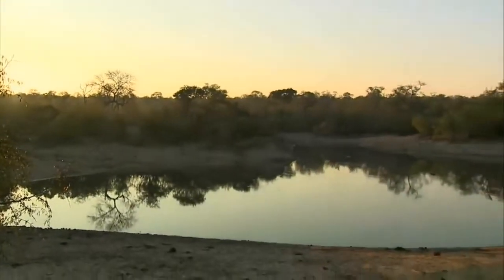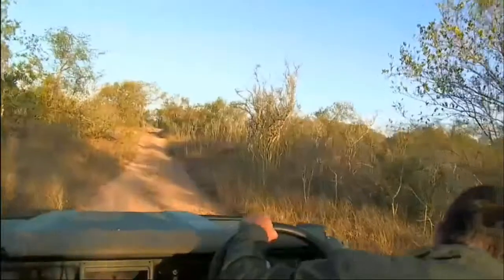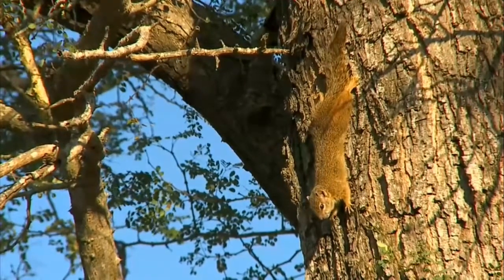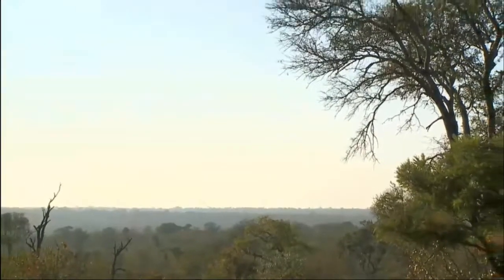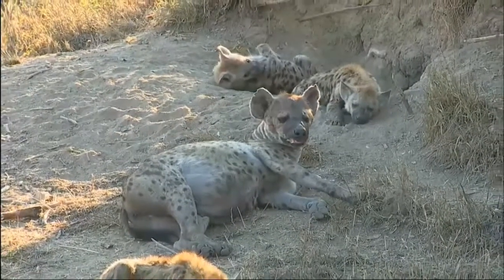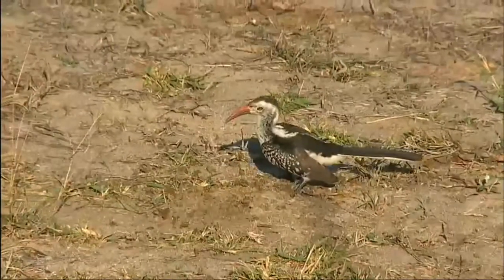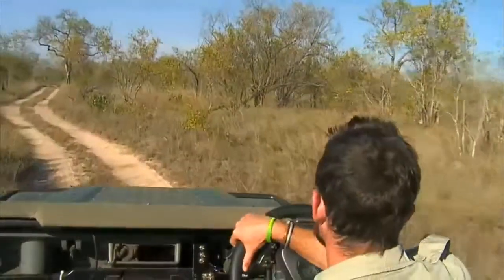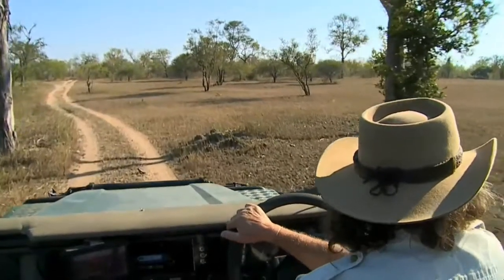Sunrise Drive SafariLIVE NatGeo Wild 5/19/2015